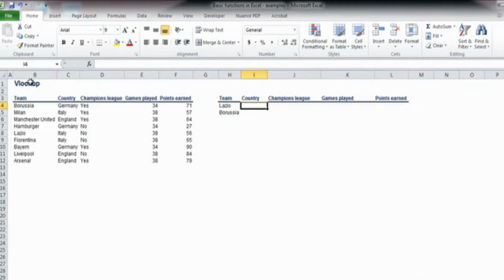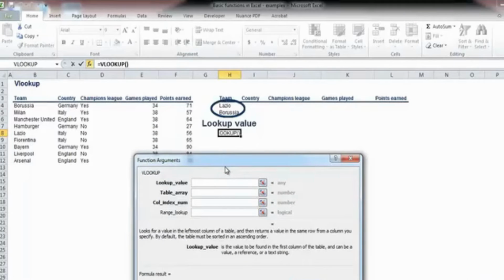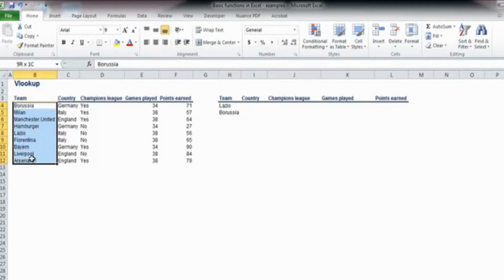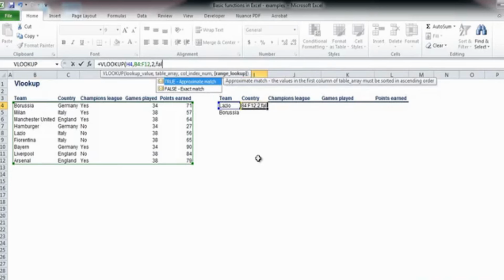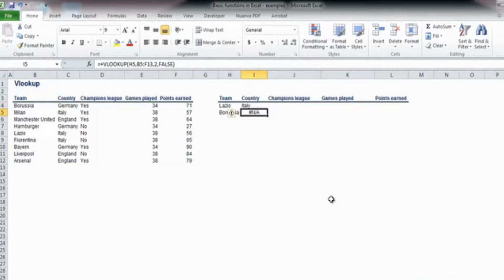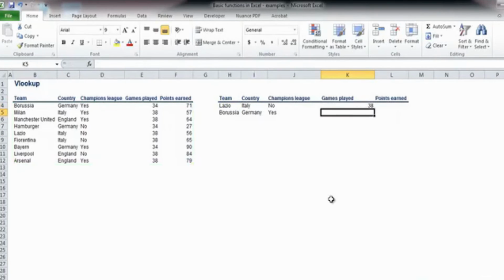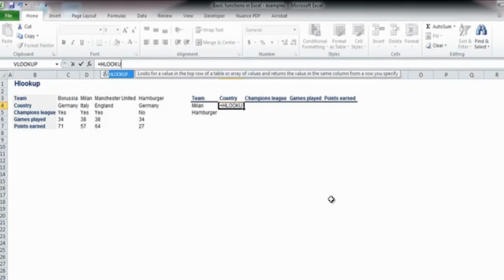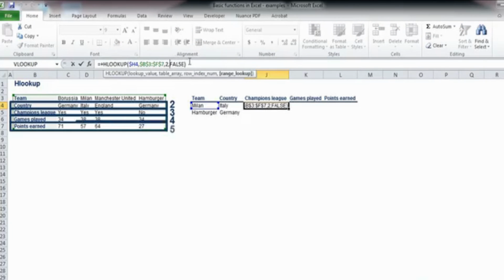Excel Basics Tutorial : Learn how to transfer data efficiently in Excel Vlookup and Hlookup